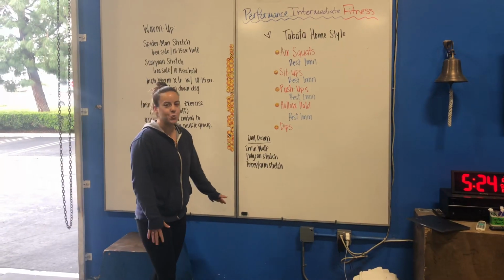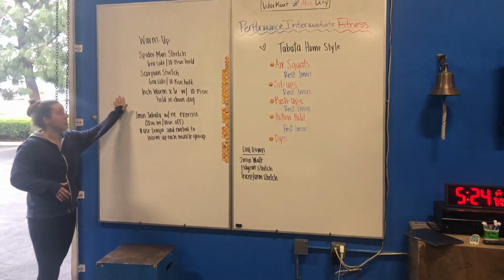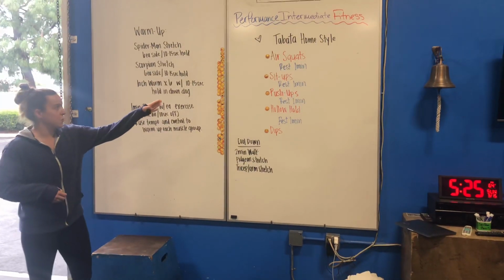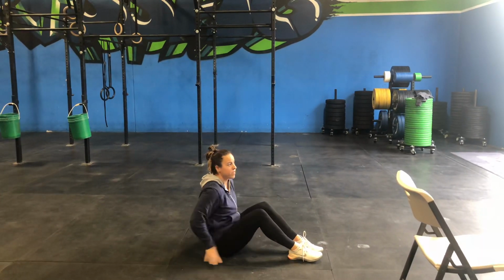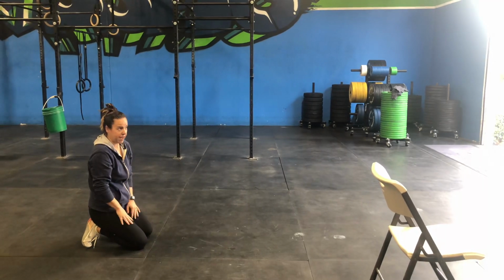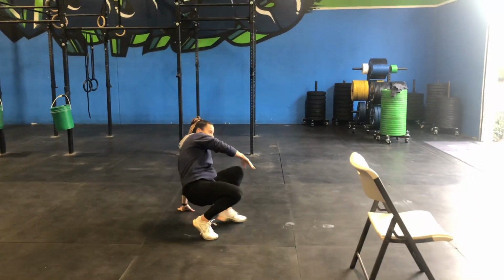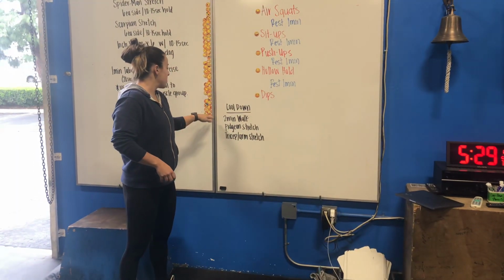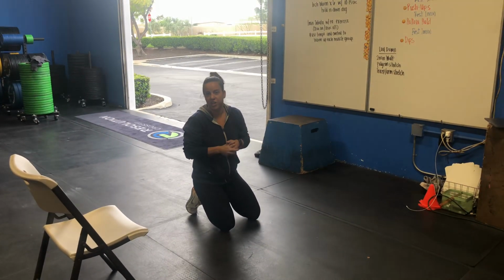At Home WOD Monday, March 16, 2020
Tabata:
Air Squats
1min Rest
Sit-Ups
1min Rest
Push-Ups
1min Rest
Hollow Hold/Rock
1min Rest
Dips

Cool Down:
1 min walk
1 min Pigeon Pose
1 min Tricep stretch